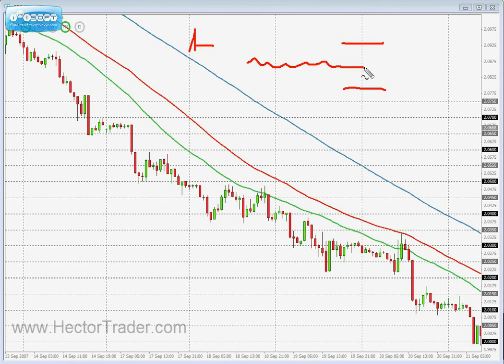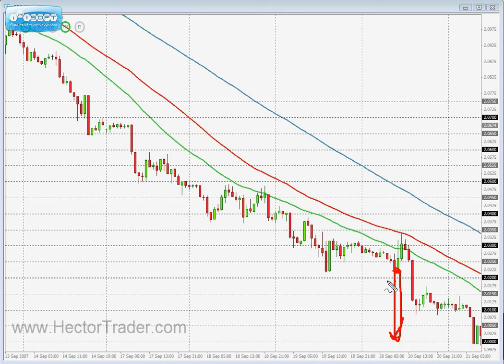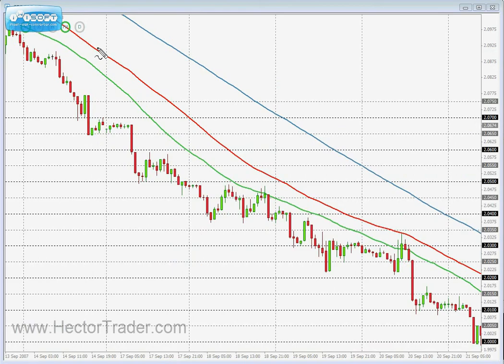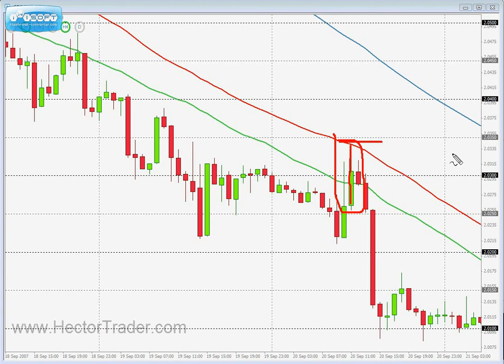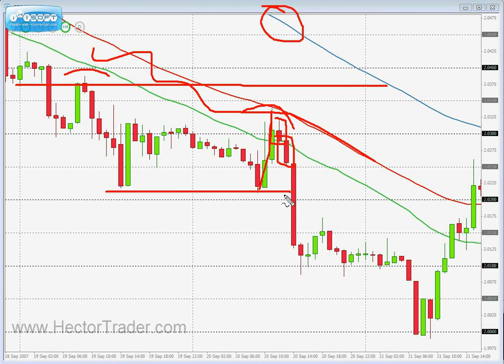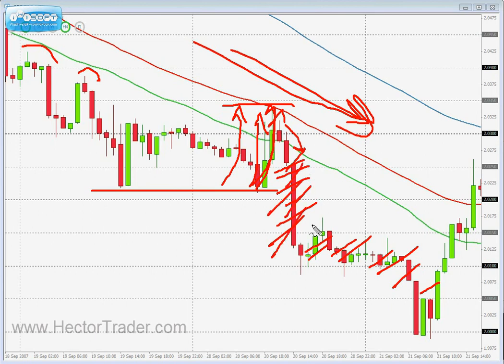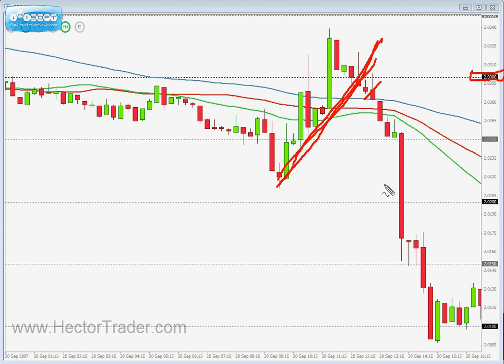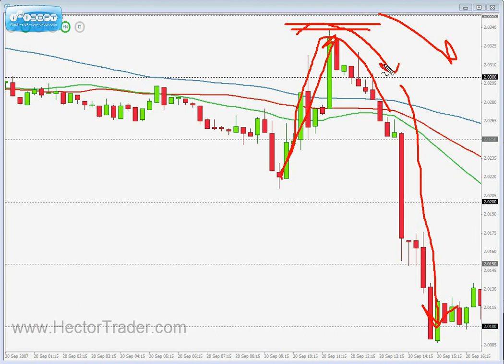Ch5 sec1 video01 2